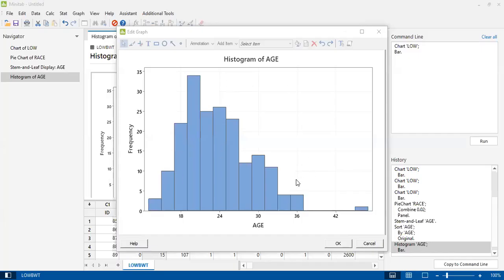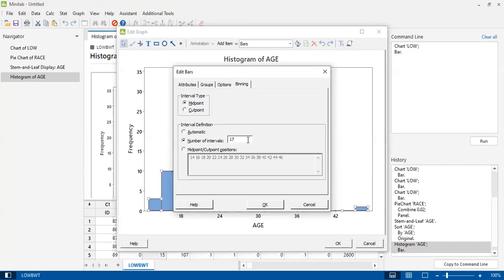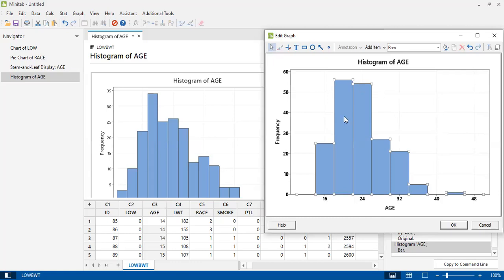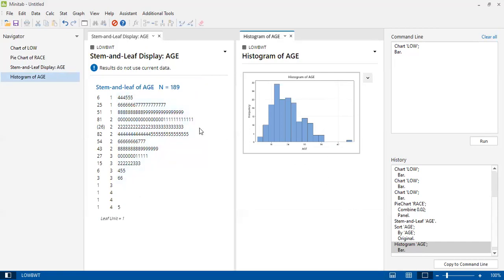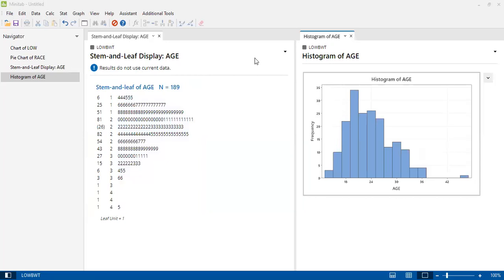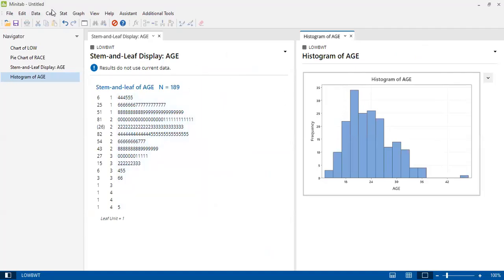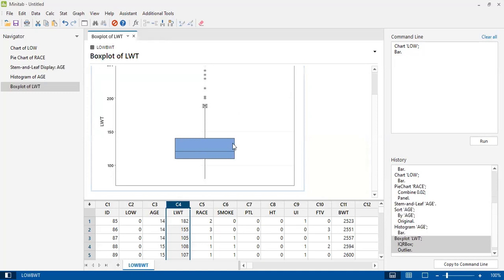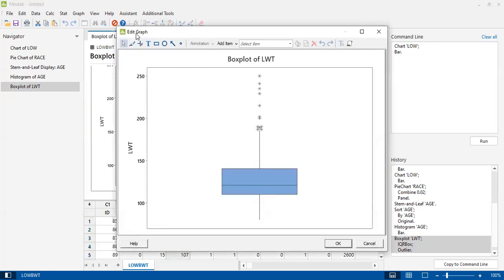Fundamentals of Statistics-Tutorial Part 4 | Episode-02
🔰Reference Books:
▶Fundamentals of Statistics 5th Edition, Kindle Edition
▶Statistics Laminate Reference Chart
▶Statistics For Dummies (For Dummies (Lifestyle)) 2nd Edition